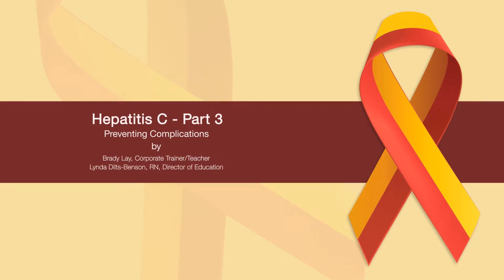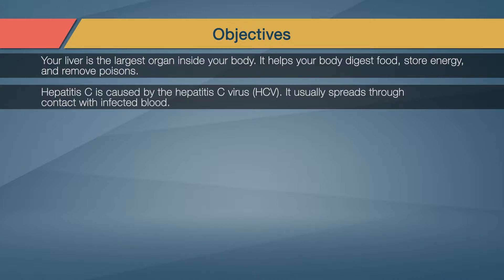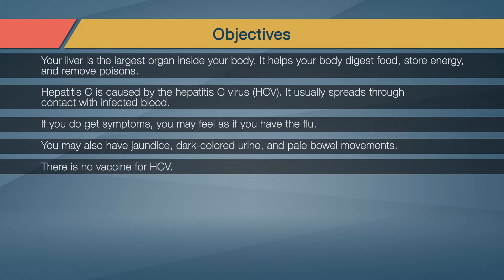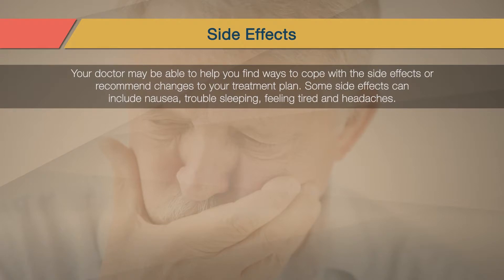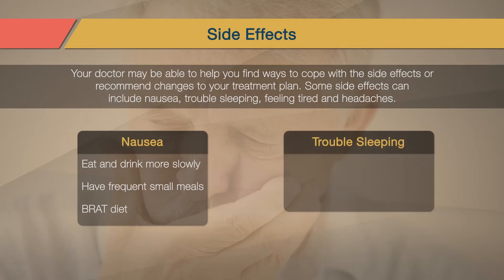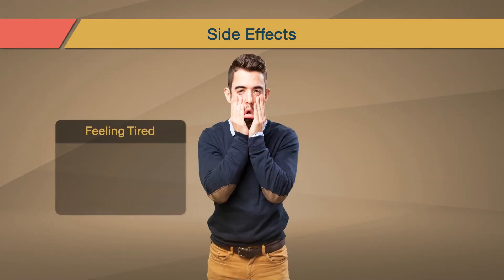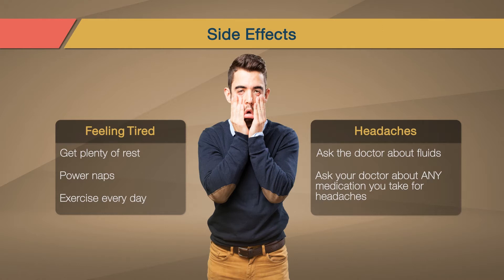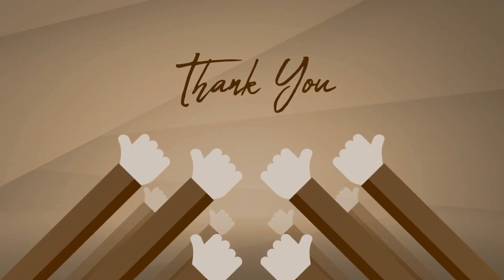Hepatitis C Part 3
This module is part 3 of a 4 part series on preventing complications of hepatitis C. This series is intended to help you understand what is hepatitis C.